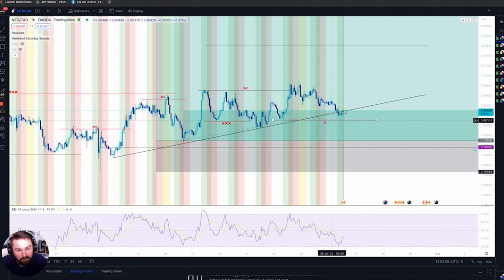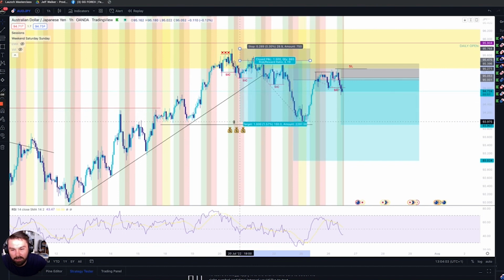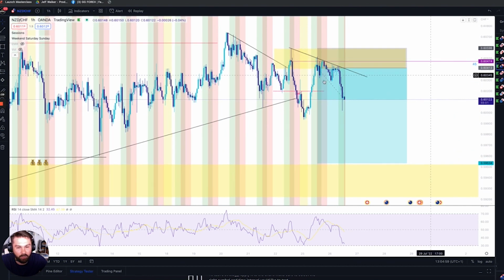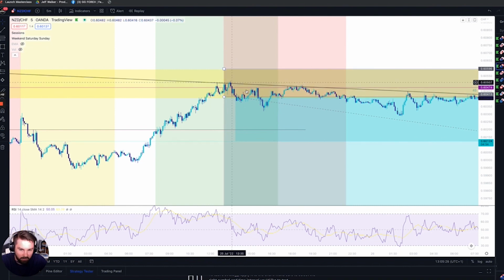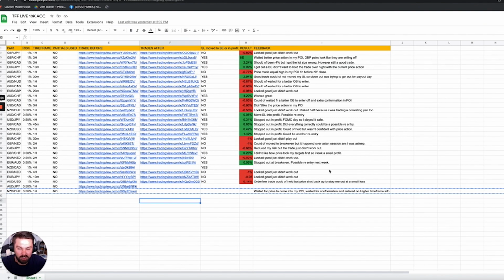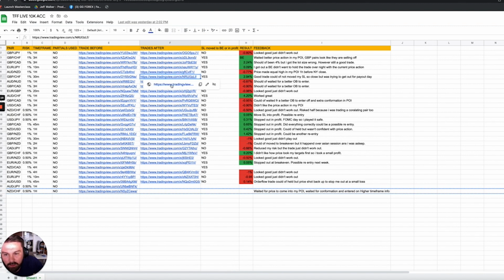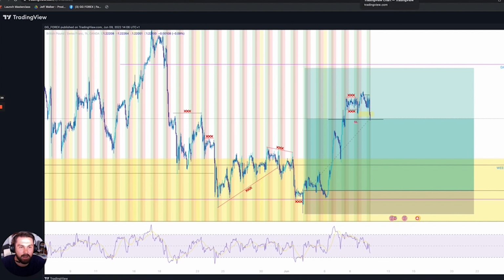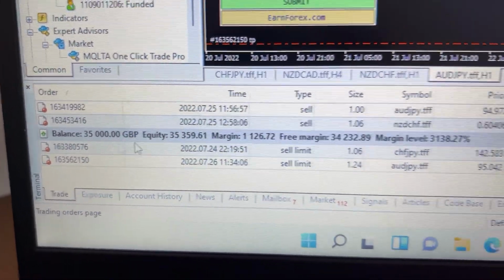MT4 One Click Trading!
Let me know if you have used one-click trade pro before. If yes then how did you get on? MT4 One Click Trading is a game-changer for me.

HIGHLY RECOMMENDED TRADING BOOKS!
• “Trading In The Zone” by Mark Douglas
• Becoming “The Disciplined Trader” by Mark Douglas
• “The Complete Trader” by Mark Douglas & Paula T Webb